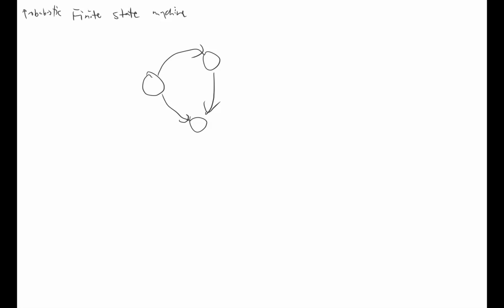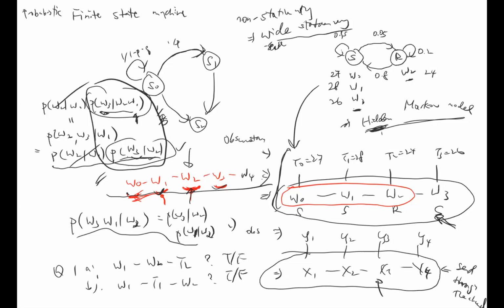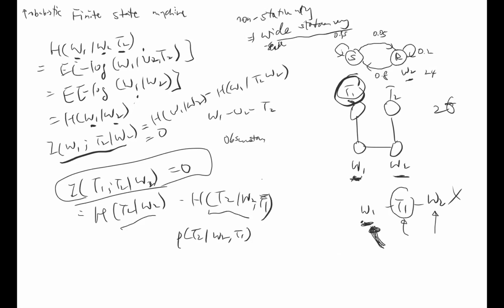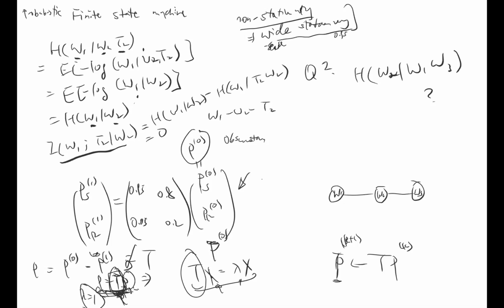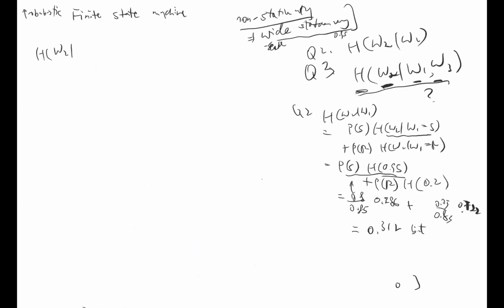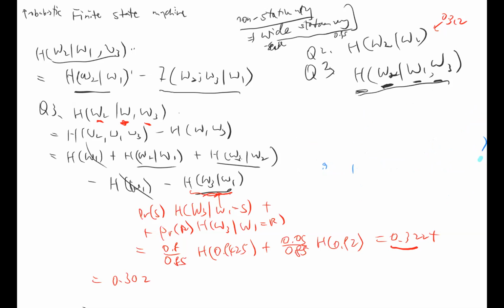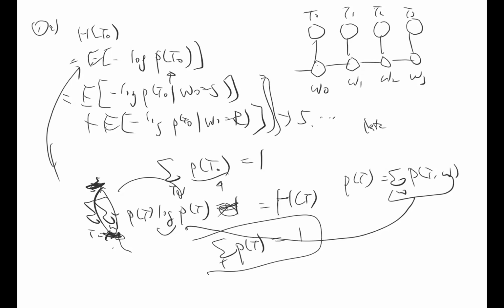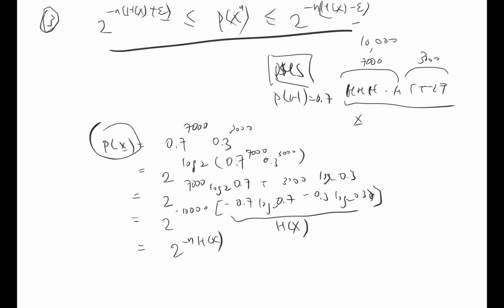5 - Markov models, PageRank, data processing inequality, solution of HW2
2:50 - Finite state machine
4:35 - Probabilistic finite state machine
6:20 - Markov property
9:00 - Disentangle a Markov model
10:00 - Hidden Markov model
13:00 - Markov chain
16:20 - Markov chain example
18:20 - Non-stationary model
26:20 - Q1: Are they valid Markov chains?
30:00 - Revisit conditional entropy
41:45 - Remark of a long Markov chain
44:00 - Solution of Q1d of HW2
48:30 - Solution of Q1b
52:15 - Steady state probability
59:30 - Solving steady state probability with eigenvalue decomposition
1:05:55 - PageRank
1:10:30 - Q2: H(W2|W1)? and Q3: H(W2|W1,W3)?
1:31:00 - Solution of Q2
1:40:05 - Solution of Q3
1:57:33 - Remark of density matrix (I mean quantum mech instead of stat mech)
2:09:30 - Data processing inequality
2:22:30 - Solution of Q1a of HW2
2:29:30 - Solution of Q1b of HW2
2:32:40 - Solution of Q1c of HW2
2:43:25 - Solution of Q2 of HW2
2:46:45 - Solution of Q3 of HW2